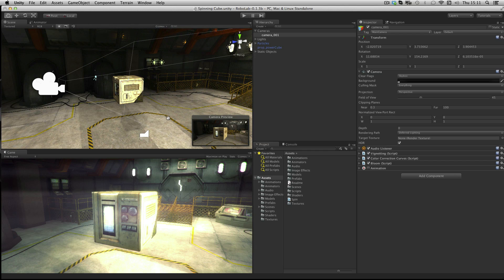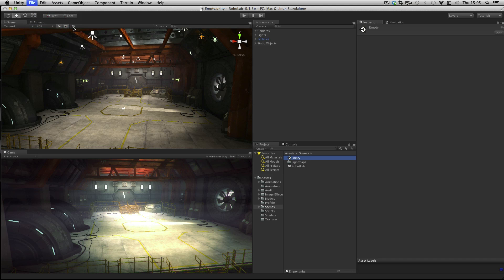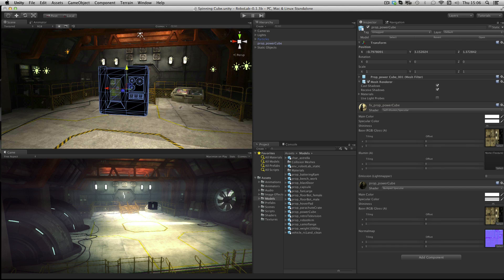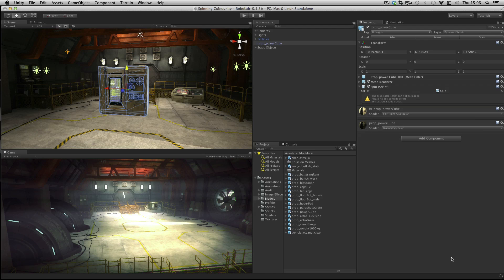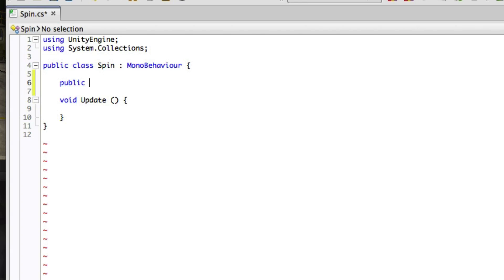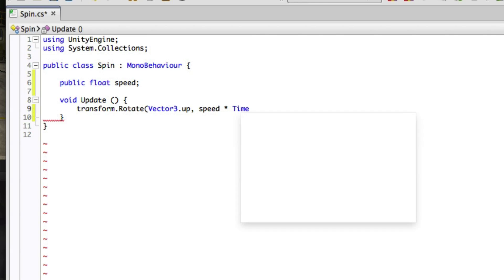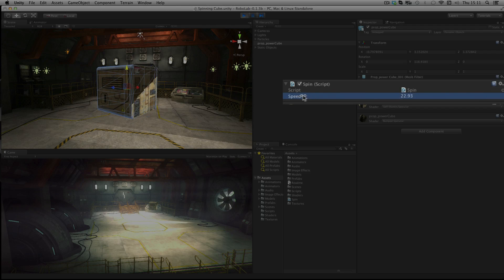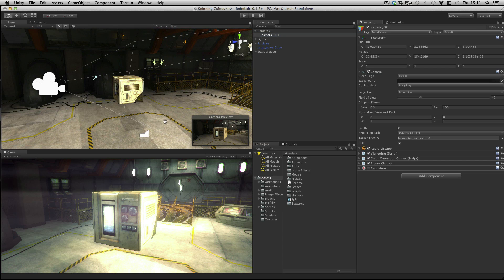Spinning cube - Unity Official Tutorials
The most basic of Unity challenges to get you started in coding - how to make a spinning cube.